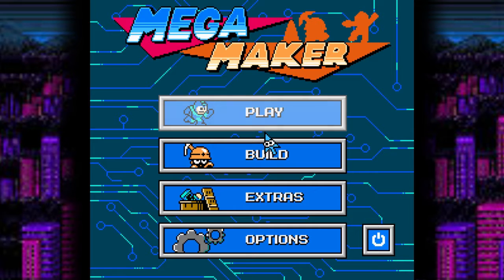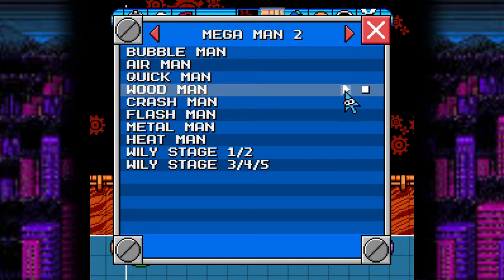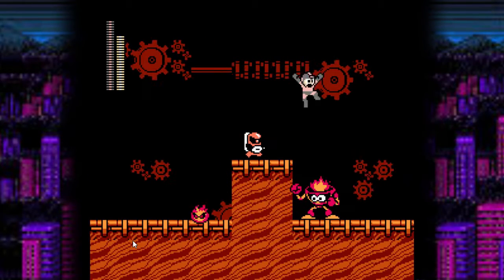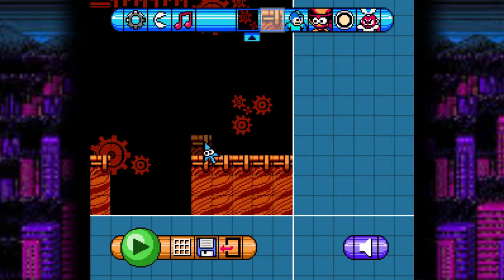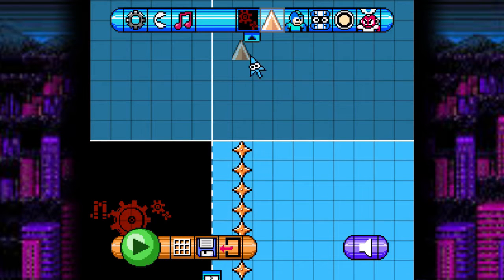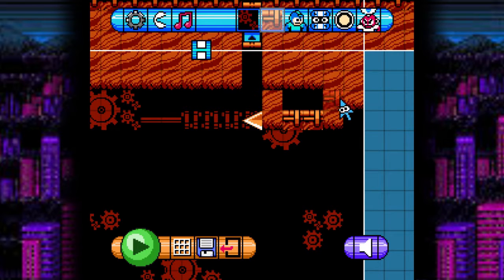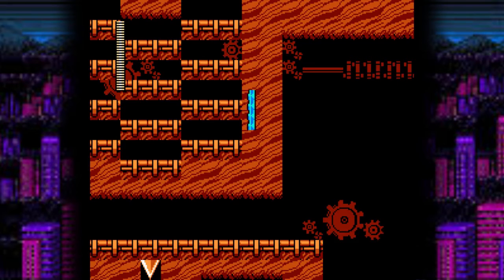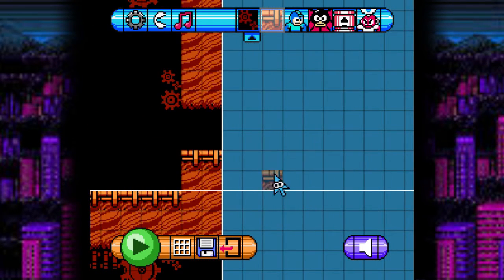MegaMaker -- Making A Troll Stage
This is a video where I create a Mega Maker stage.